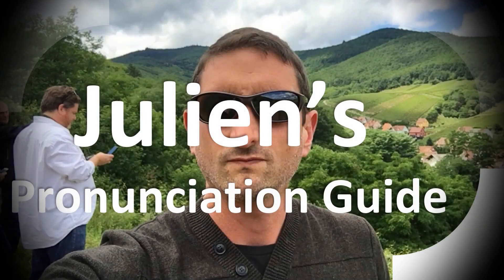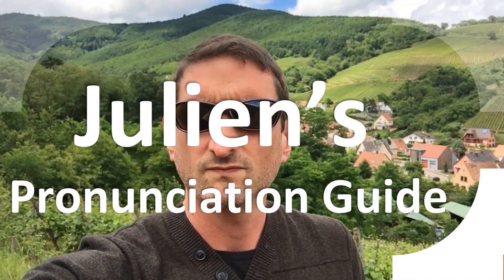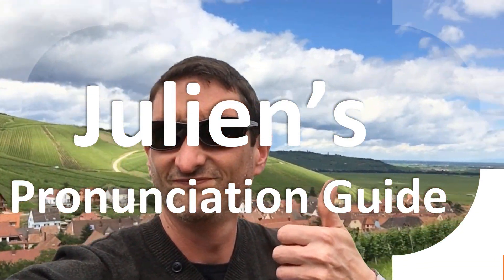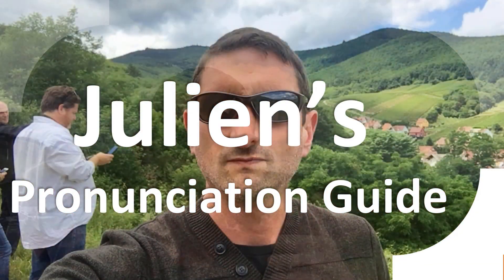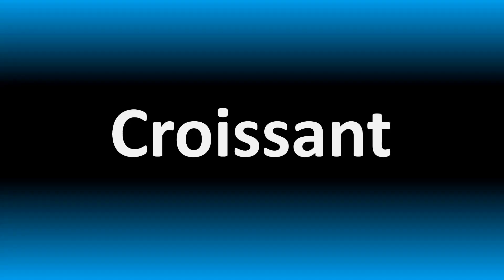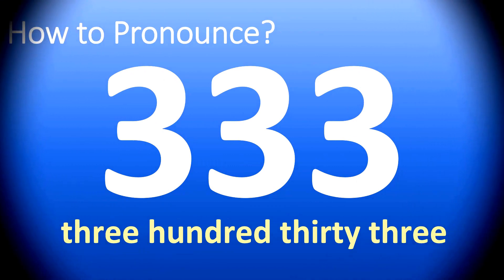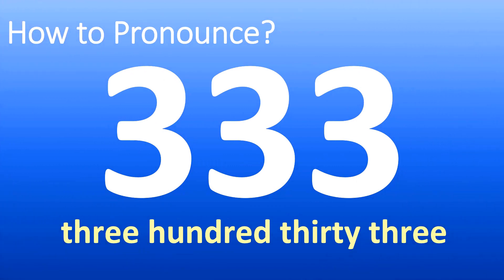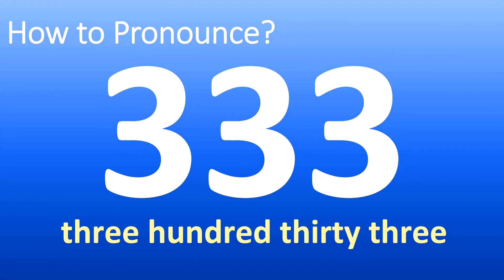How to Pronounce Number 333 (three hundred thirty three)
Welcome! Here you will hear How to Pronounce Number 333 (three hundred thirty three) i.e. the “correct” pronunciation.

You can skip the intro through the time stamps below:
00:00 - Pronunciation Intro
00:15 - How to Pronounce Number 333 (three hundred thirty three)